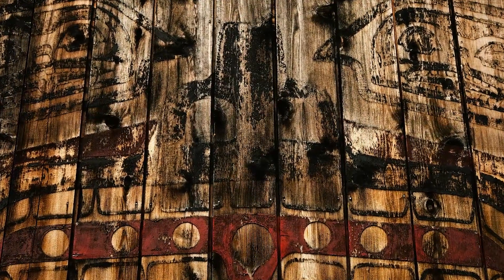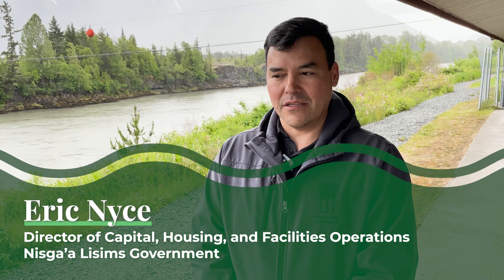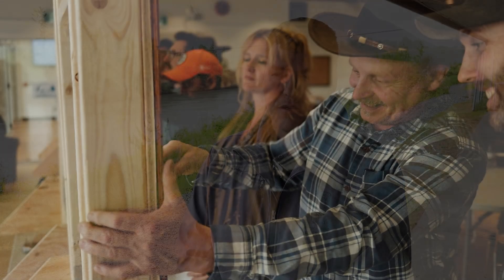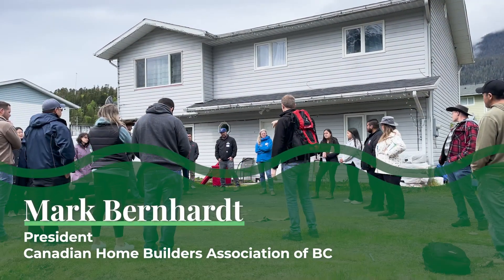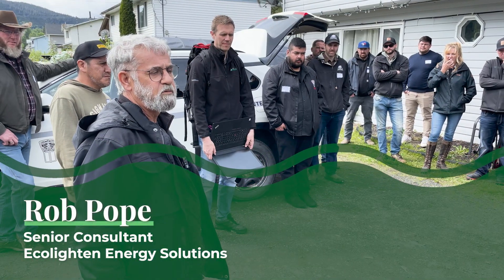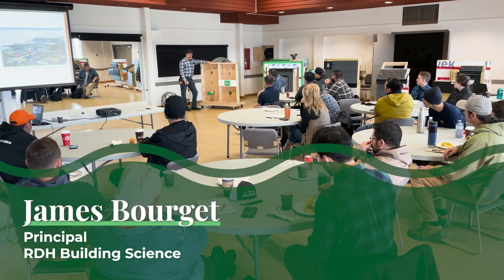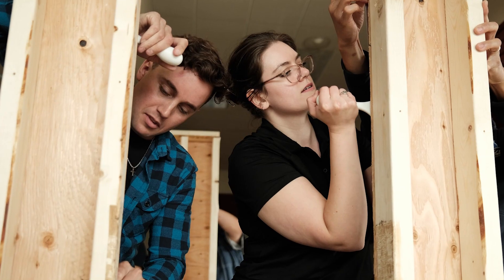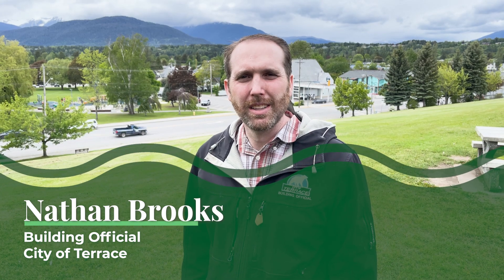Northwest Retrofit Forum in Nisga'a Nation and Terrace, BC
The Nisga'a Nation is undertaking an effort to ensure that every member has a comfortable, energy efficient home to live in. In support of this major retrofit initiative, the Northwest Energy Retrofit Forum was held June 3-5, 2024 in Nisga'a Nation and Terrace, BC.

Presented by the Community Energy Association and Canadian Home Builders’ Association of Northern BC, the forum brought together builders, contractors, building officials and staff from local and Indigenous governments.

Over three, intensive days, they learned from BC's leading building science experts, looking at the issues affecting real houses in Laxgalts'ap village, and getting hands-on training in a full-day workshop in Terrace.